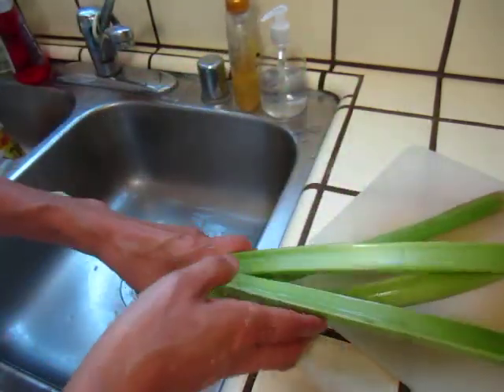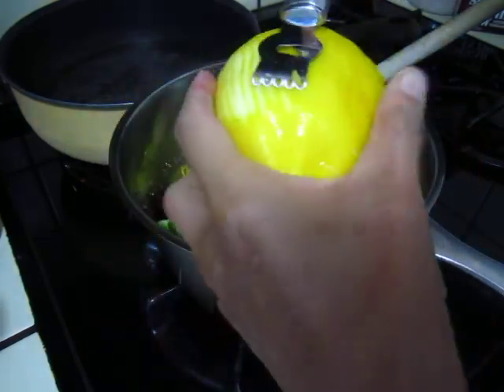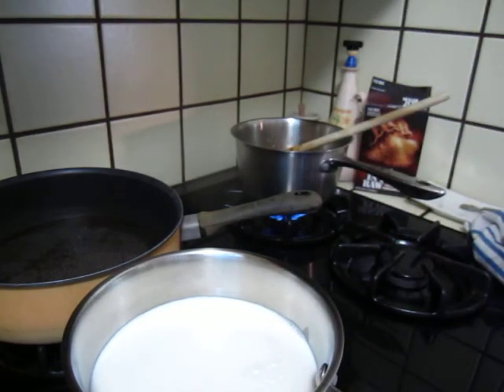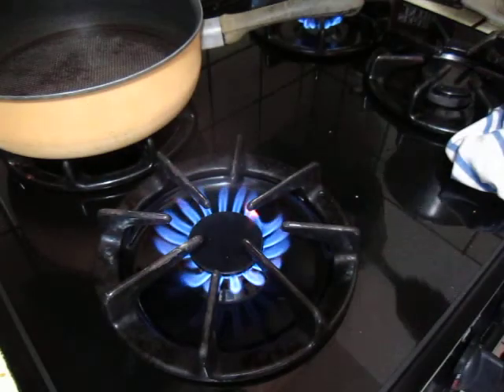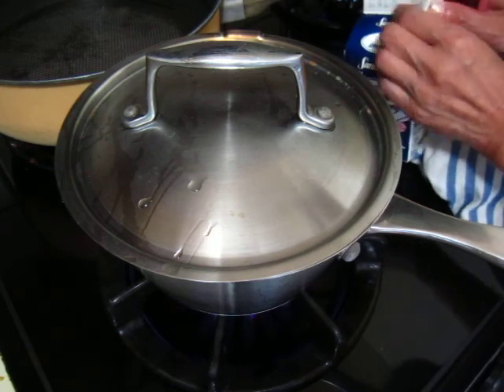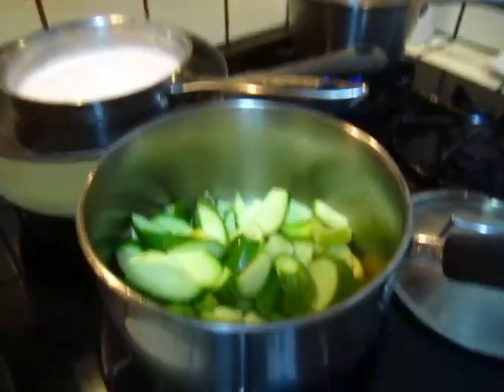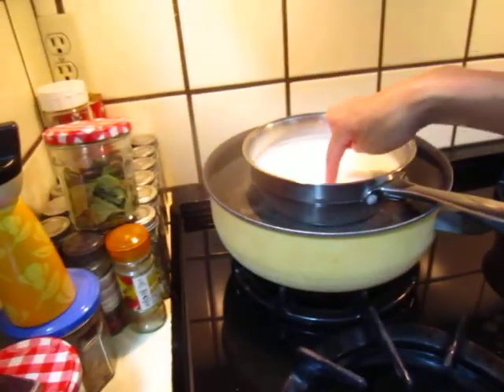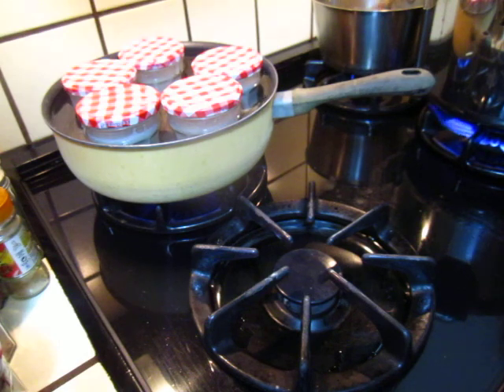Cooking - rubarb jam, squash, yogurt, etc